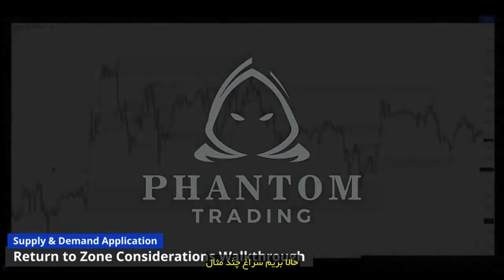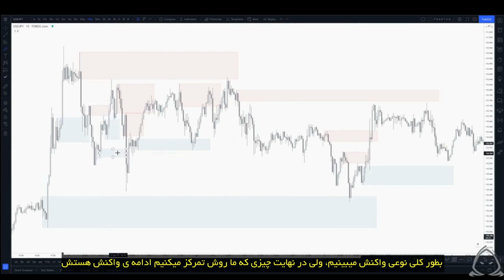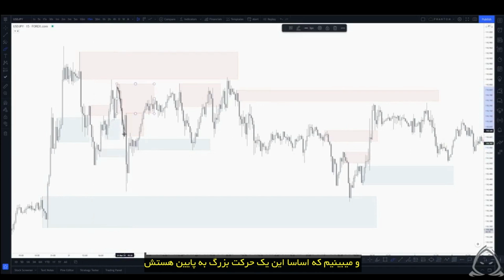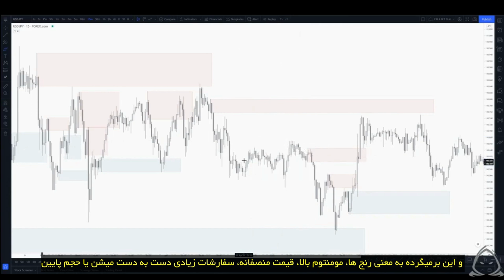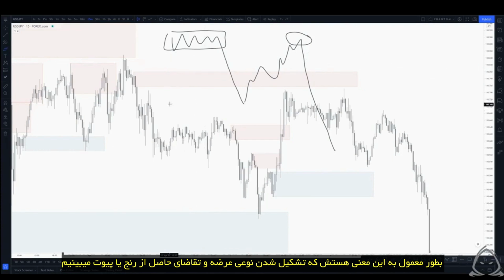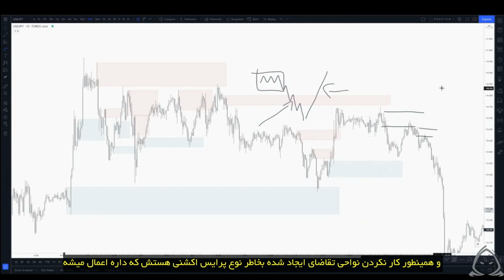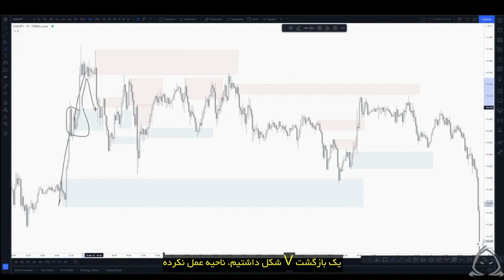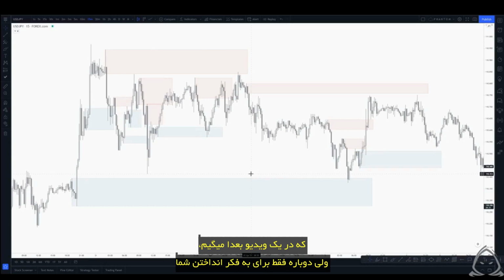تريد با بازگشت قیمت به سطوح مهم اسمارت مانی Reversal/دوره فانتوم تریدینگ/supply &demand قسمت6